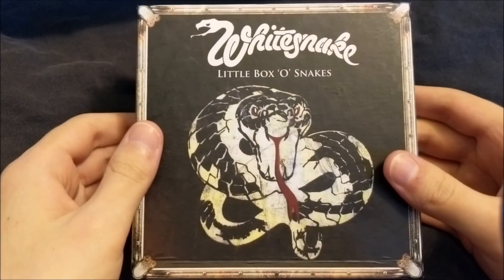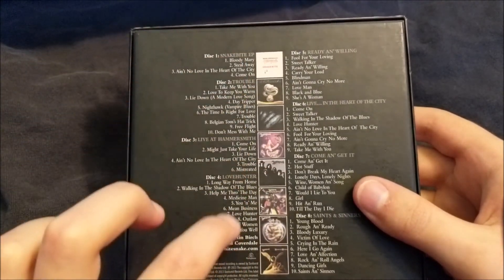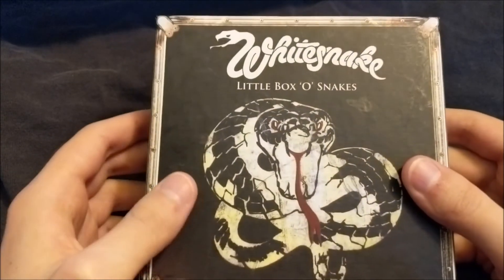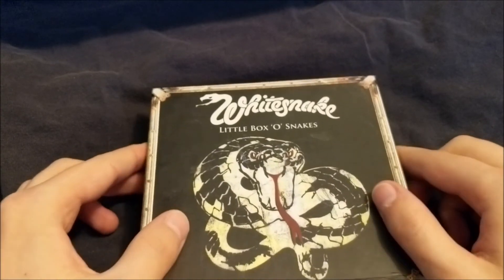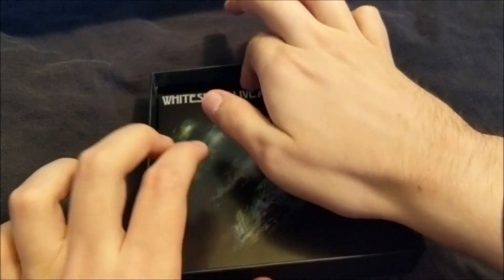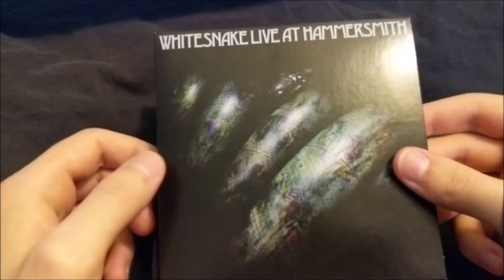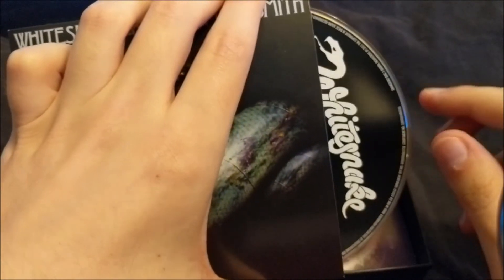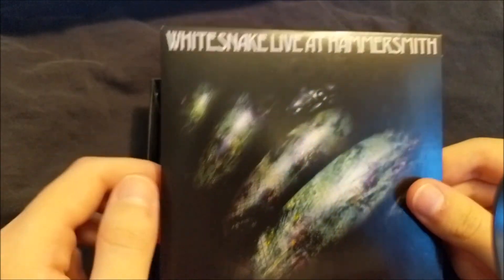NMP | Box Set Showcase #06 | Whitesnake - Little Box 'O' Snakes (2013)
Little Box 'O' Snakes is a 8 CD Box Set that consists of their Pre-MTV days. hope you enjoy and take care.